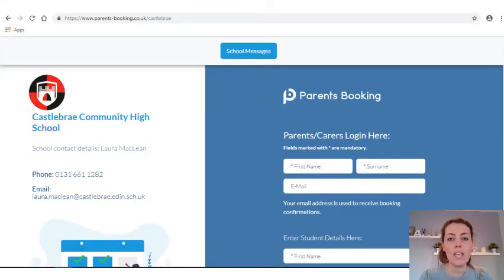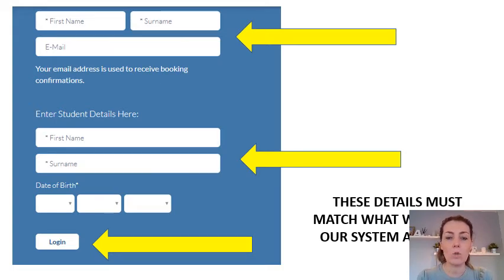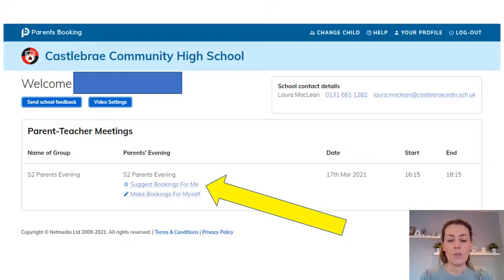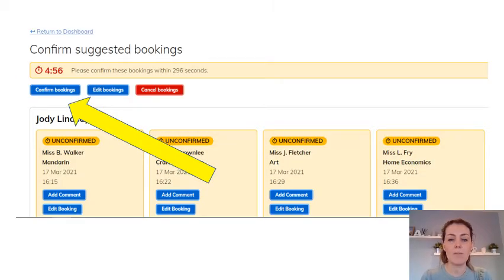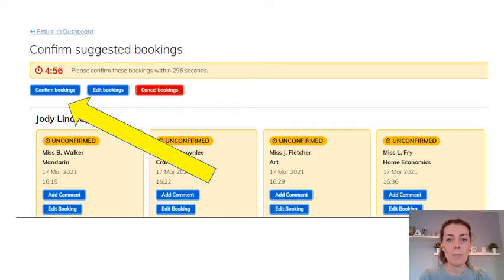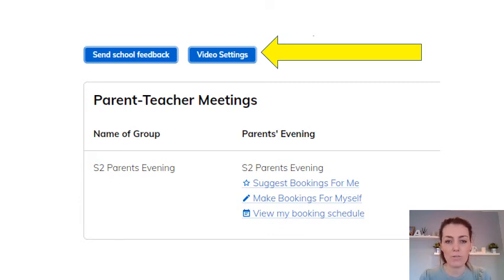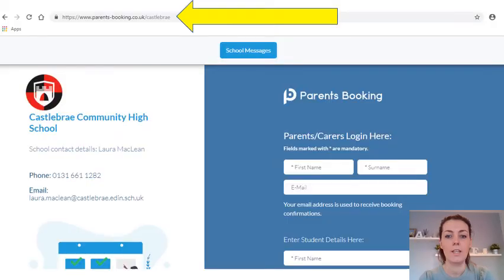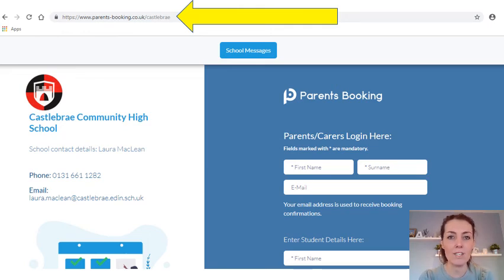S1&2 Parents Night How to book